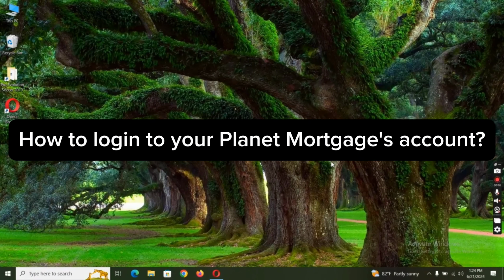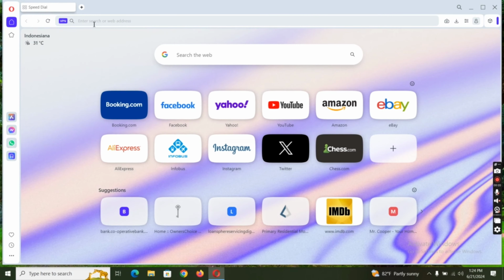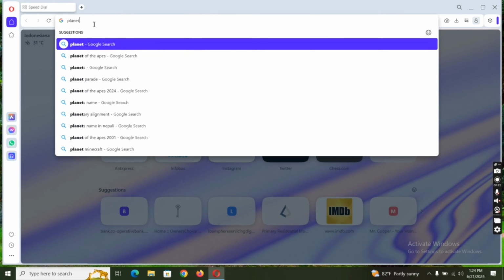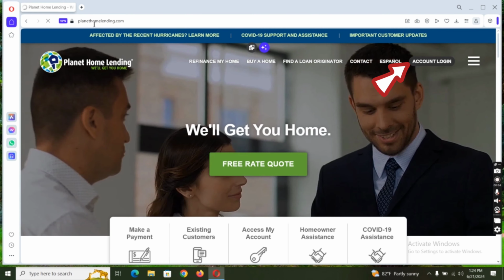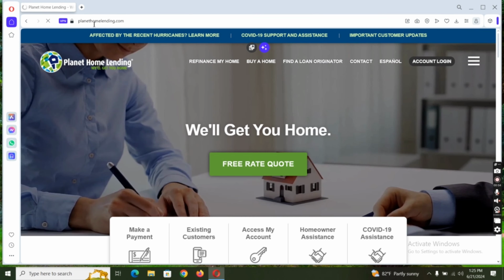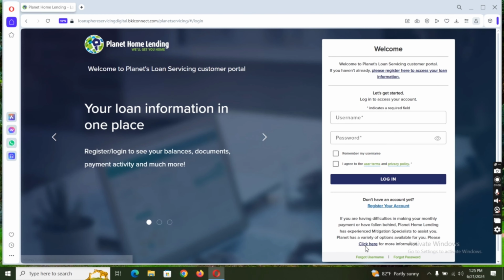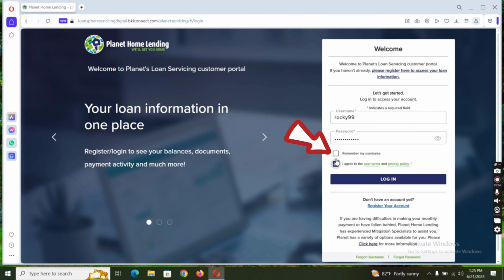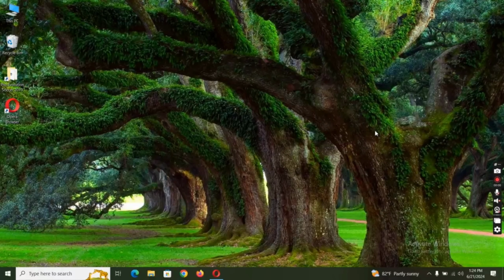Sign in Planet Mortgage: How to Login to Your Planet Mortgage Account? 2024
Struggling to log in to your Planet mortgage account? In this tutorial, we'll guide you through the process with clear, step-by-step instructions. Follow along to ensure a smooth and hassle-free login experience, making it easy to manage your mortgage online.